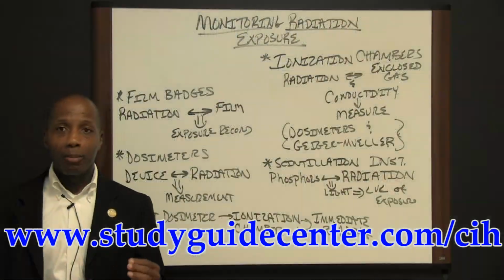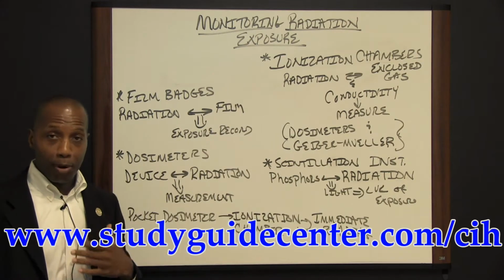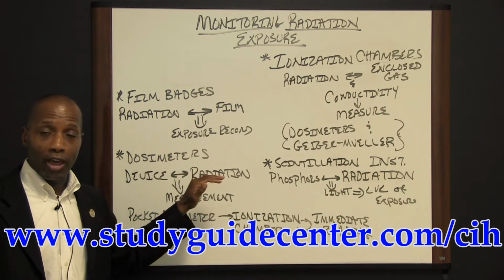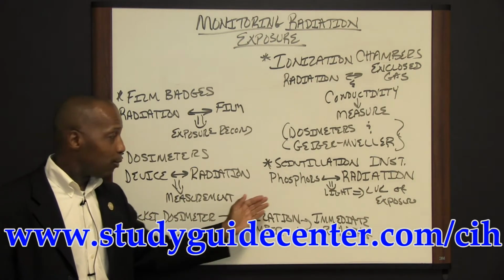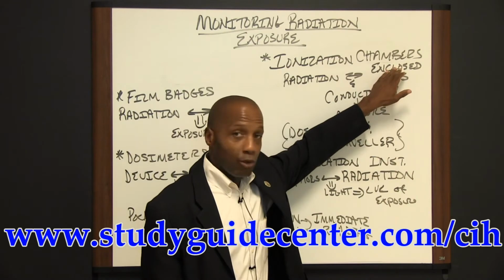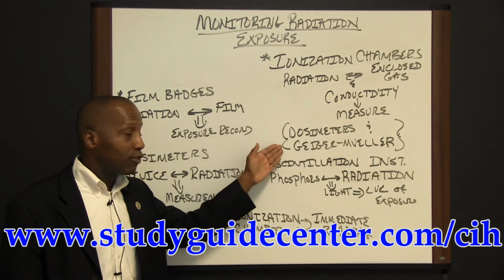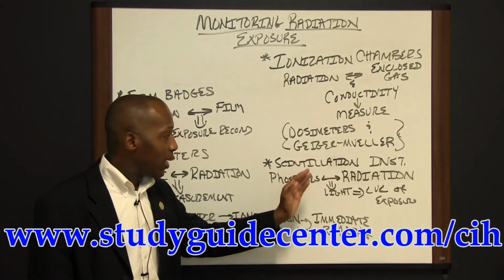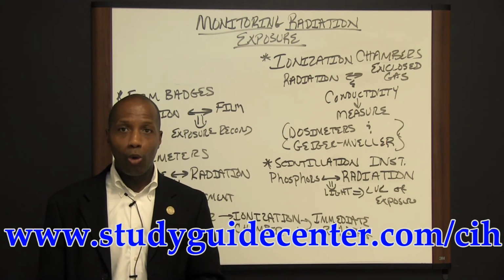Certified Industrial Hygienist Tutorial - Monitoring Radiation Exposure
The topic covered in this video is only a small part of the CIH Exam; you'll find a ton of in-depth study materials for the CIH Exam when you click the link above.

Relying on the right study materials is absolutely essential for success on the CIH test. What you see in the video is merely a preview of the high quality prep materials in our CIH study guide.

Get everything you need for CIH success in our study guide. Take advantage of practice tests and helpful study techniques to achieve your goal of passing your CIH exam!

"How to Pass the Certified Industrial Hygienist (CIH) Examination, using our easy step-by-step CIH test study guide, without weeks and months of endless studying..."